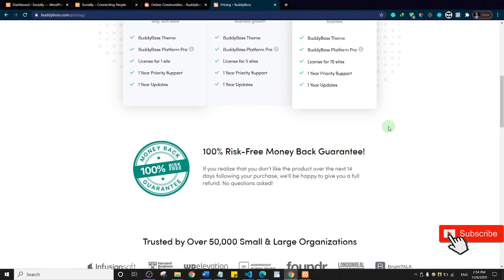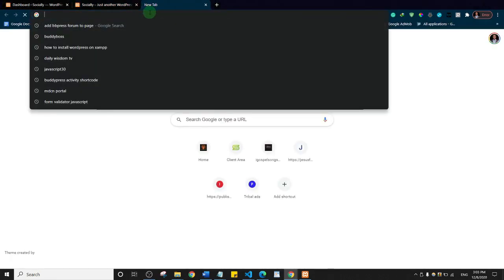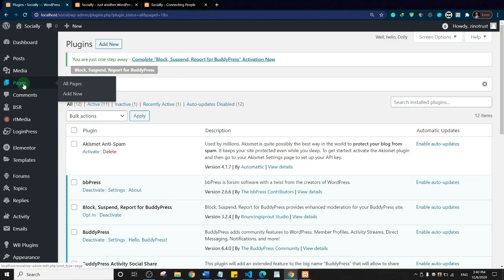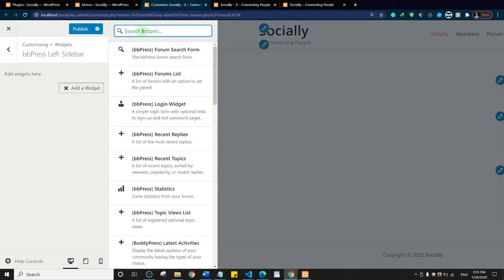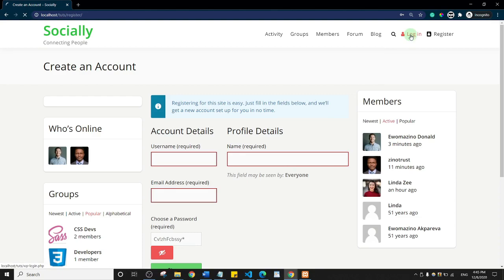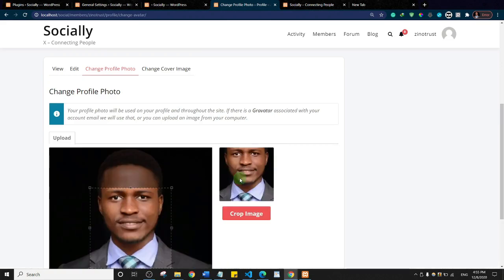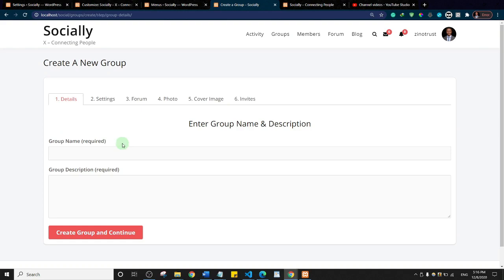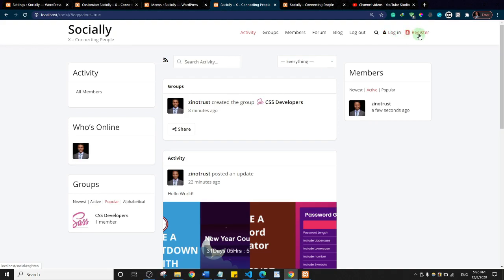How Create A Social Media Website Like Facebook For Free in WordPress